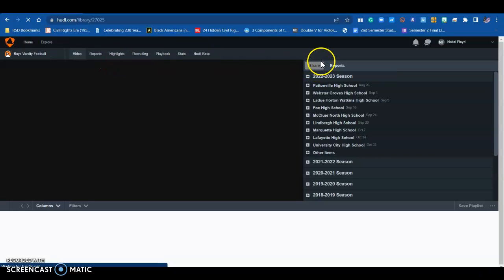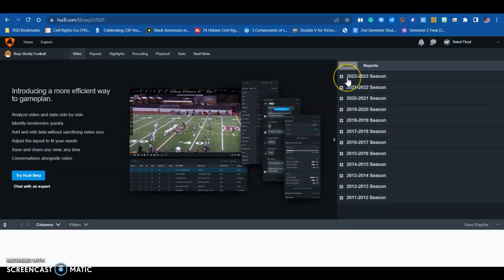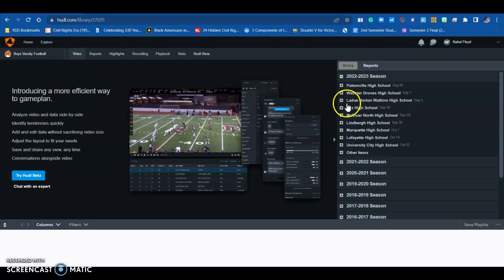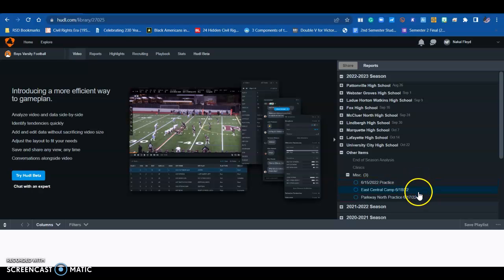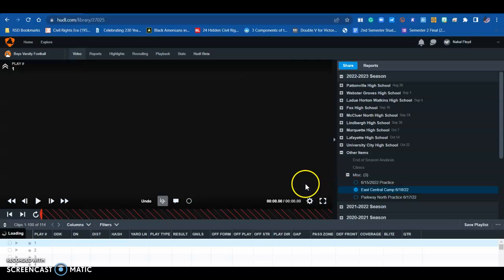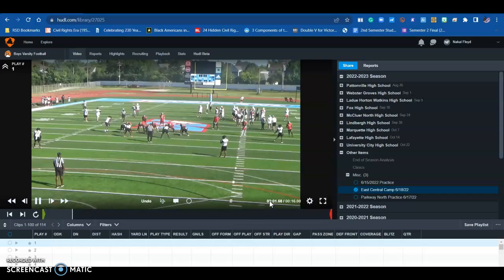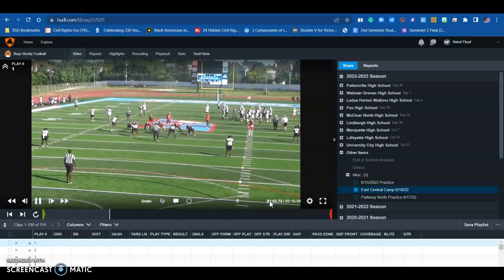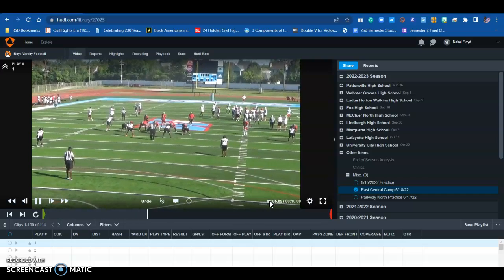Accessing Hudl Film